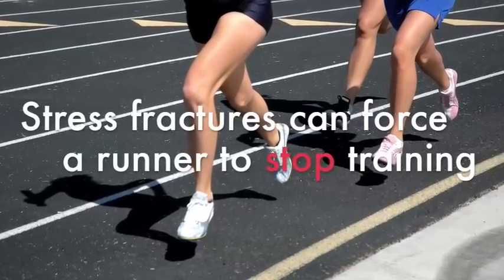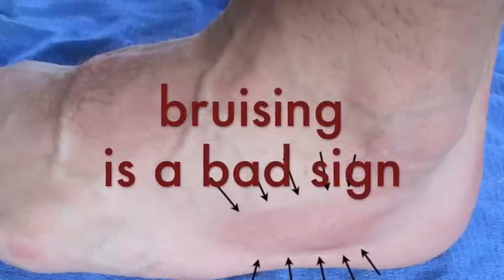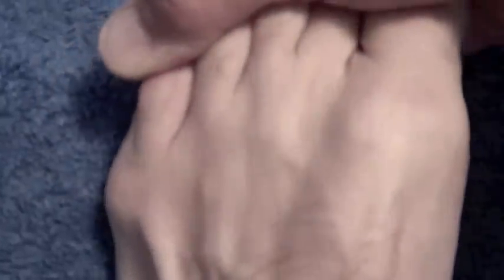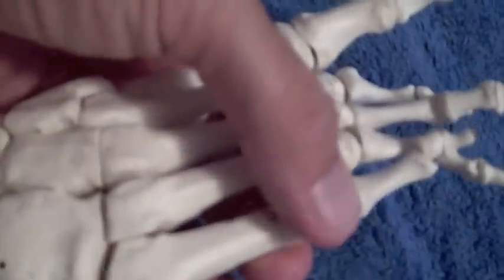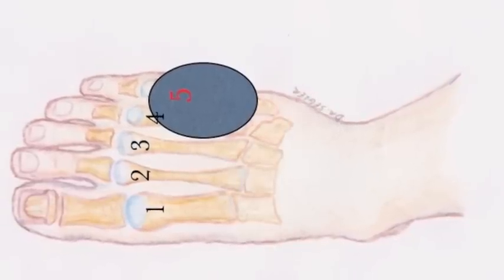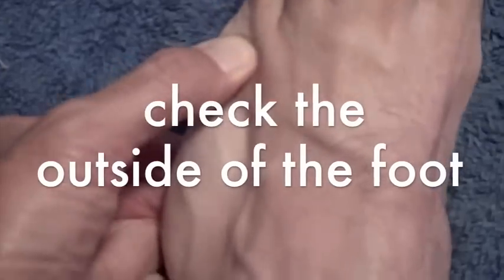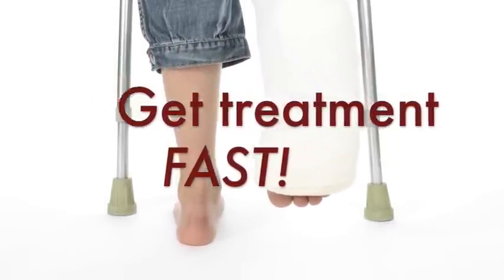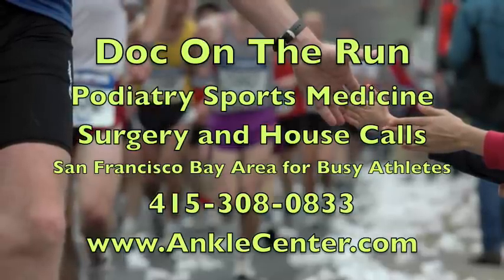Stress Fracture Self Diagnosis for Runners by San Francisco Running Podiatrist.m4v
Want more information?  Check out the Metatarsal Stress Fracture Course for Runners:
How can I tell if I have a metatarsal stress fracture? Can I run with this stress fracture in my foot? Hoe can I tell if I have a stress fracture without an x-ray?
Many runners are aware that an aching throbbing foot could be a stress fracture that will get worse if you keep running.  But there are simple ways you can tell if it is likely you have a stress fracture in your foot.  In this video San Francisco Podiatrist, Marathon Runner and Ironman Triathlete Dr. Christopher Segler explains how to tell if you might have a metatarsal stress fracture.